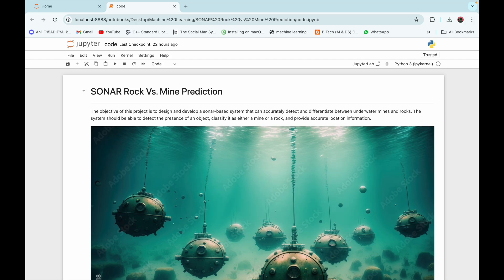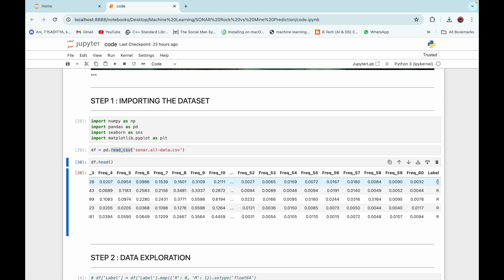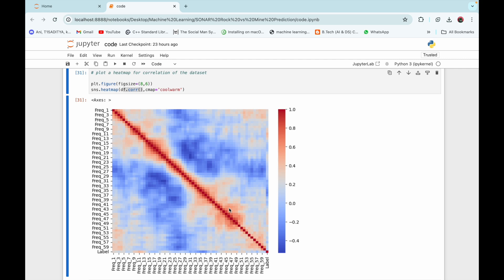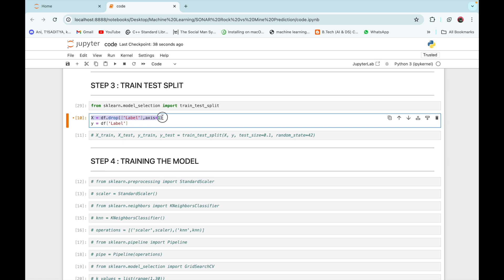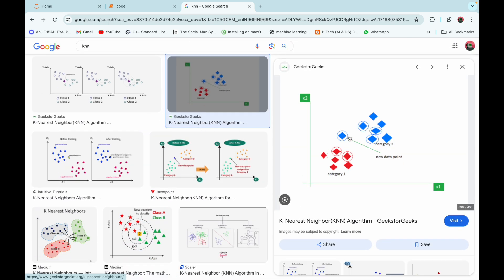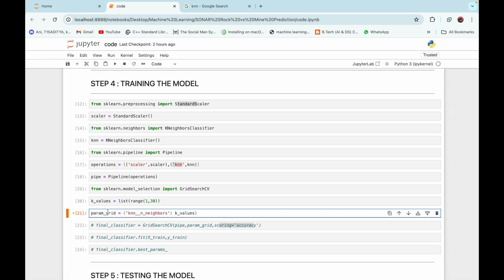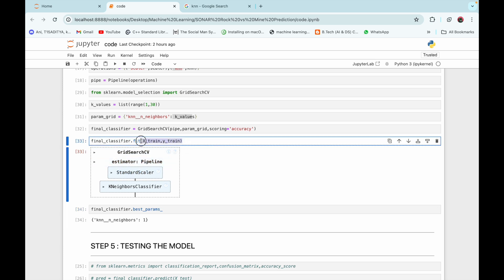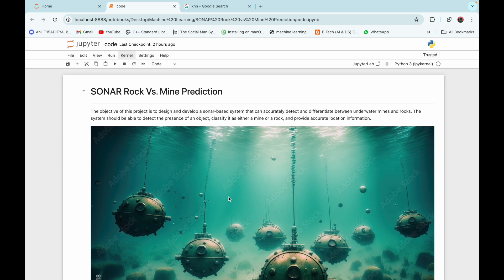SONAR Rock vs Mine Prediction | Machine Learning Project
The objective of this project is to design and develop a sonar-based system that can accurately detect and differentiate between underwater mines and rocks. The system should be able to detect the presence of an object, classify it as either a mine or a rock, and provide accurate location information.

Timecodes
0:00 - Intro
0:31 - Importing the dataset
1:38  - Data exploration
4:27 - Train test split
5:30 - Training the model
9:28 - Testing the model